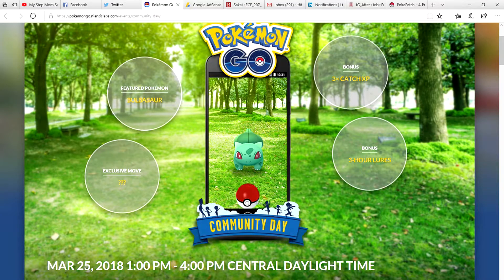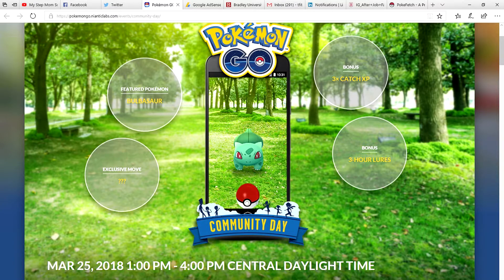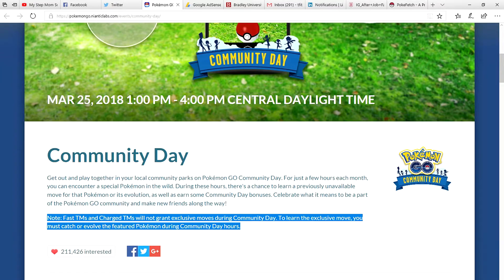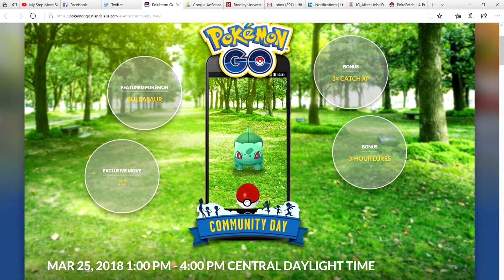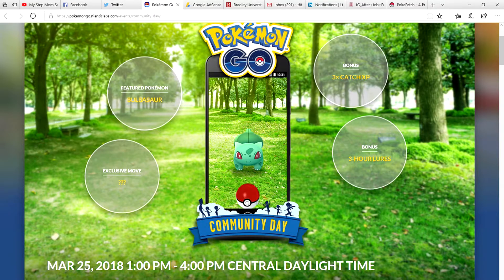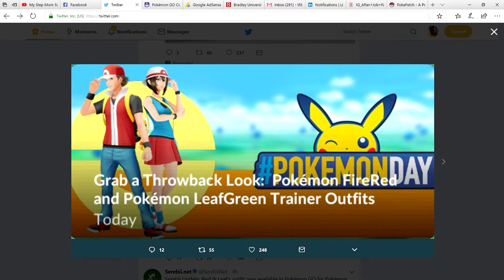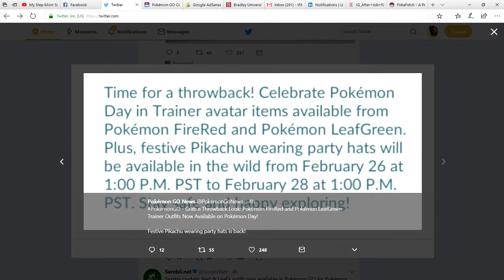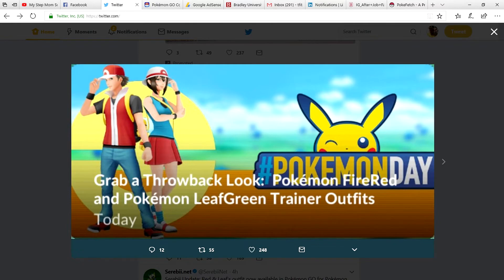Shiny Bulbasaur and Party Hat Pikachu! + New Clothes!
Niantic kepps making 2018 the YEAR for Pokemon GO! So much hype it's insane. Great job, keep it up Niantic!

Like the video(s) and want further info on Pokémon Go, other games, giveaways, entertaining vlogs and entertaining live streams? :D